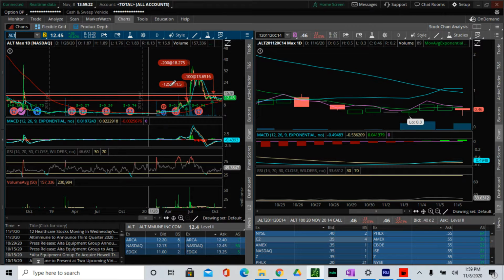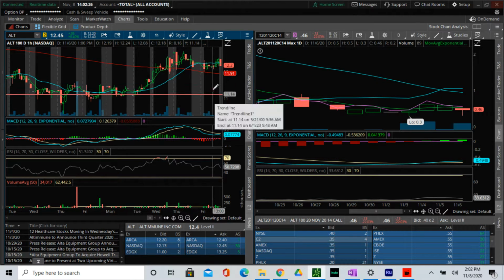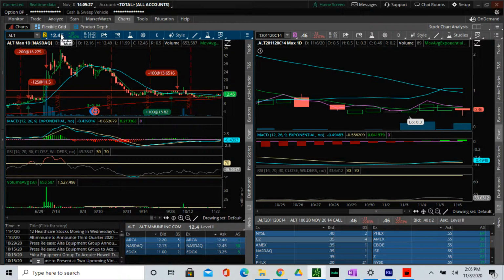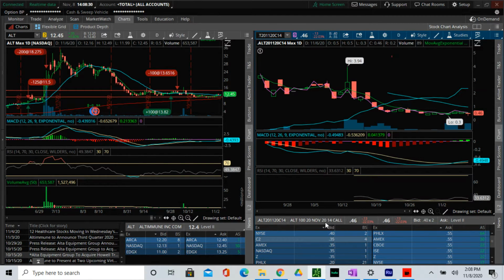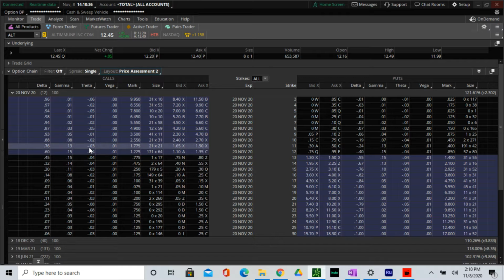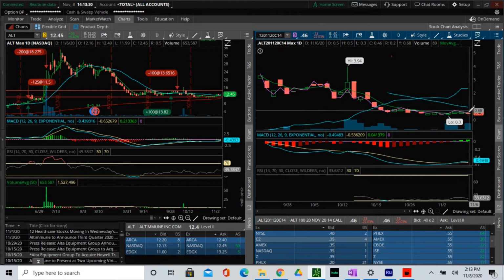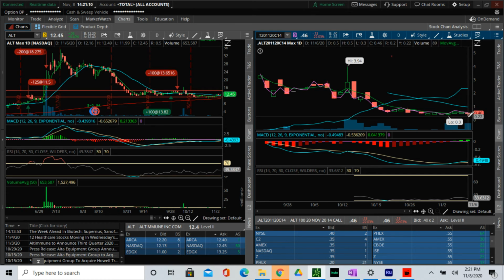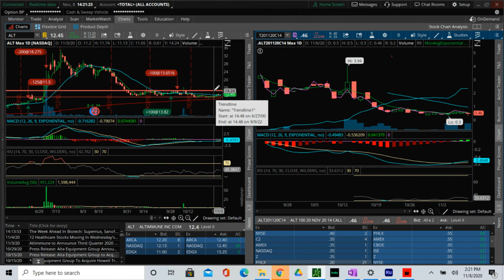How to Research Unknown Stocks $ALT Pt.2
On November 8, 2020 while researching the market I was asked, "what do I look for in a company?"  There is a plethora of information to synthesize and the intensity of investigating a stock for varies.  However learning what tools to use is foreign for some of the general public.  I hope the objectives below bring some insight on this matter.

Objectives:
1. Chart History
2. Industry/Sector/Market Sentiment
3. News Catalyst
4. Stock's Stats
5. Decide: Create an entry/exit plan or pass on the stock

Websites to research:
- for company stats and related news